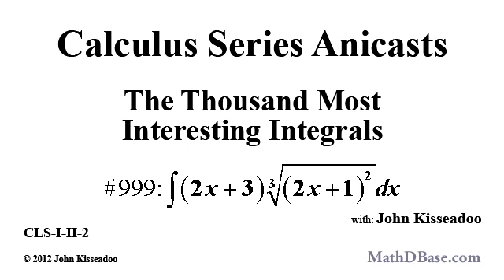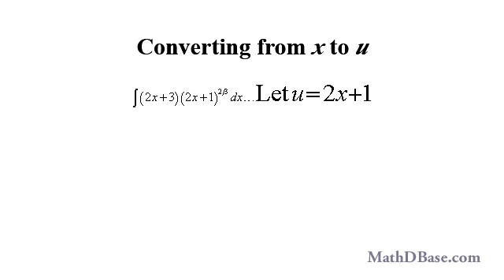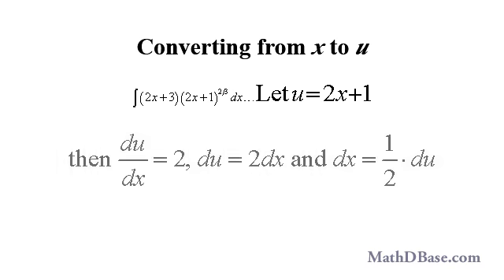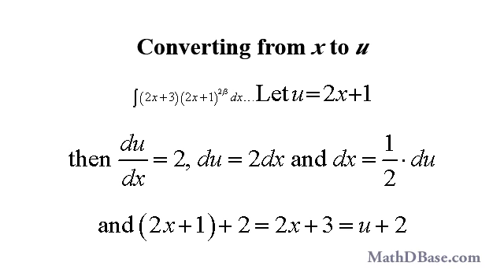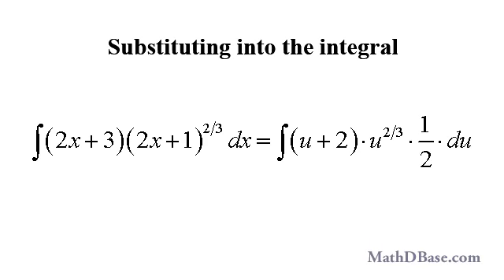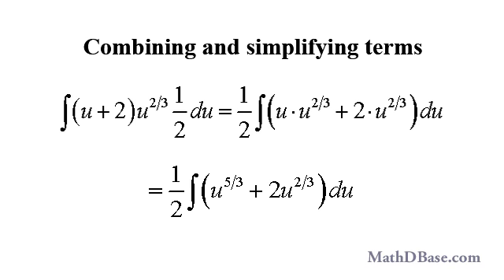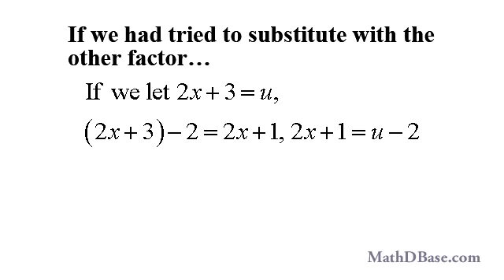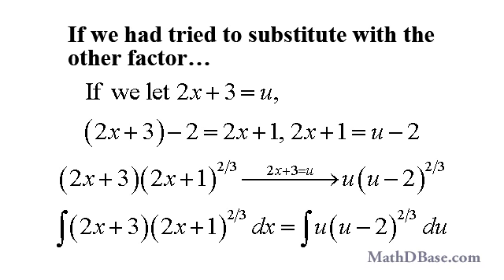The Thousand Most Interesting Integrals #999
A survey of techniques for solving integrals and a periodic look at how "continuous integrals" have appeared in such seemingly "discrete" subjects as geometry, number theory and group theory.